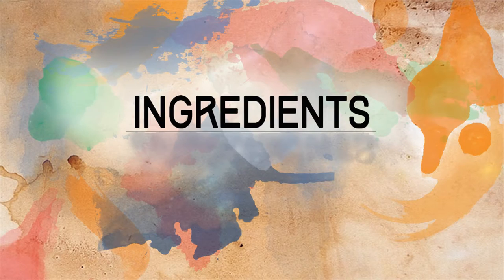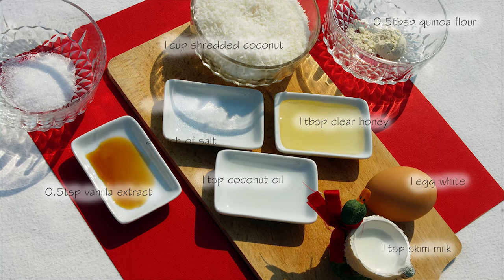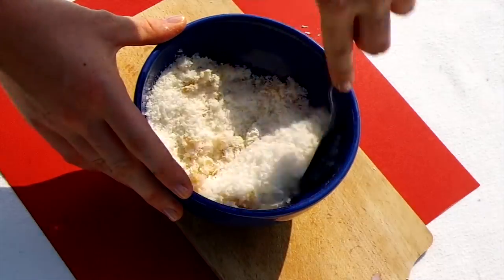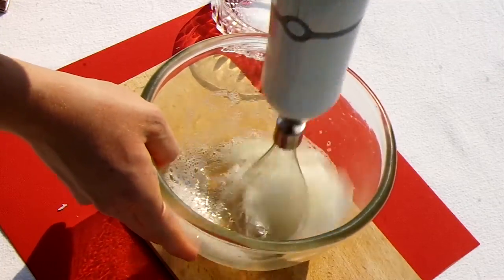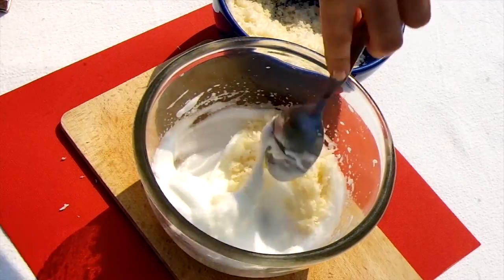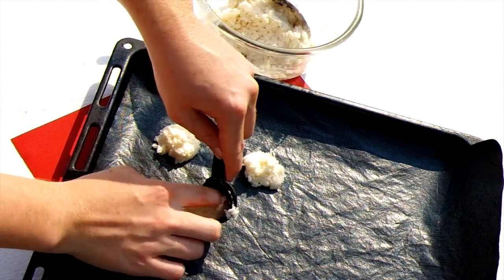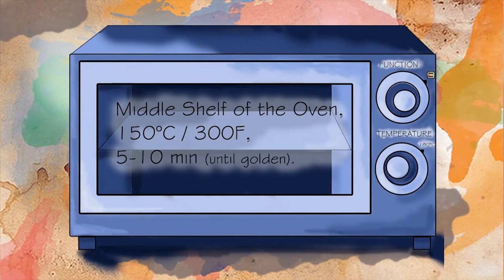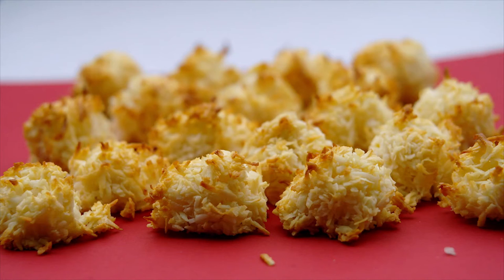Coconut snowballs (macaroons) | Gluten Free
These coconut macaroons didn't even last 30 minutes between 3 people once they came out of the oven!
⇝ Ingredients @ 0:47

I'm not a professional cook or baker, but I enjoy spending a lot of time in the kitchen making (and then eating!) all sorts of yummy things. And yes, I am gluten intolerant...
xo